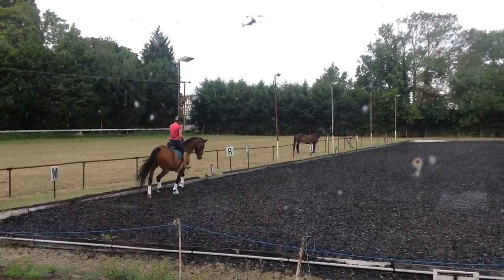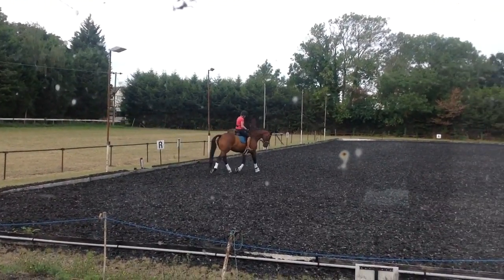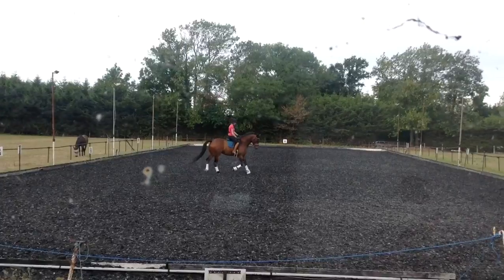Harry Music 1 - warm up